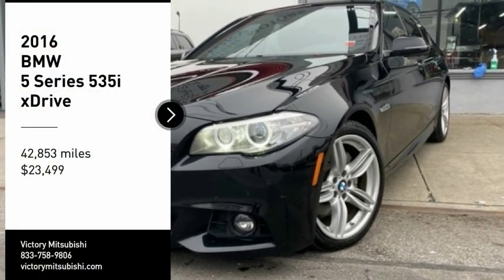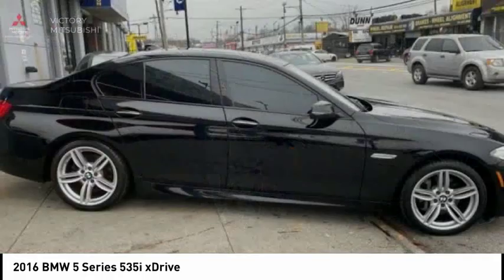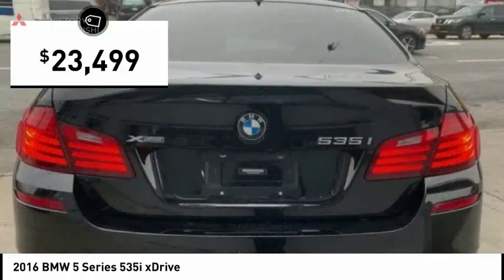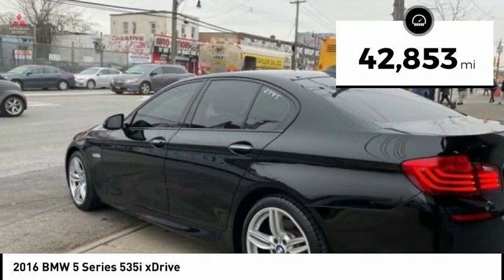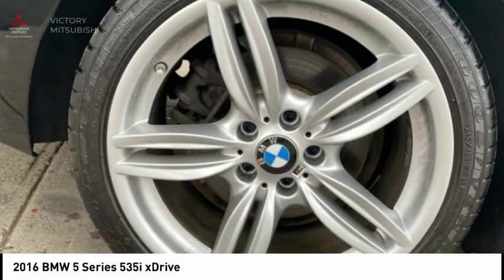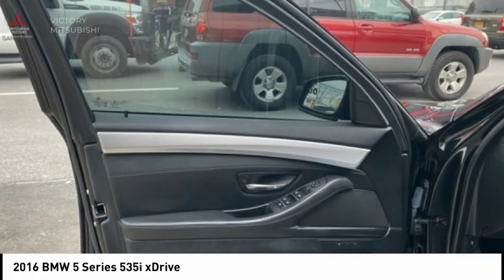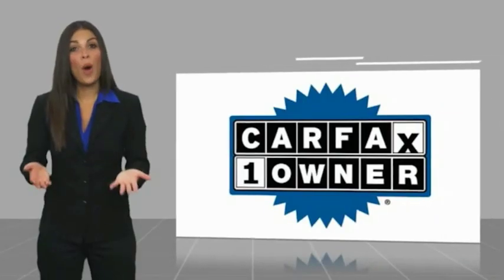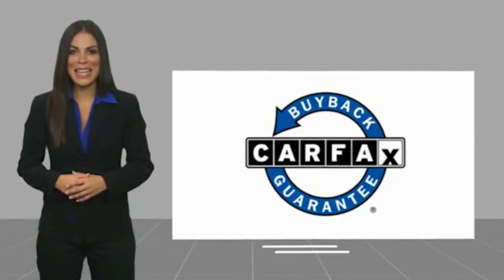2016 BMW 5 Series Bronx NY 2945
2016 BMW 5 Series 535i xDrive

Victory Mitsubishi
4070 Boston Road

Welcome to Victory Mitsubishi! We offer a combined inventory of 400 cars new and pre-owned vehicles and all come with a quality assurance inspection also our new cars have an unprecedented 10 year 100k mile warranty we also have vehicles car for any want or purpose. Come in to test drive this BMW 5 Series 535i xDrive today! Priced below KBB Fair Purchase Price! *, AWD, Black w/Nappa Leather Upholstery.brCARFAX One-Owner. Clean CARFAX.br2016 BMW 5 Series 535i xDrive Black Sapphire Metallic 4D Sedan Reviews:br  * Superb engines with impressive fuel economy in most forms; high-quality interior that's packed with high-tech features; comfortable and composed ride. Source: EdmundsbrSave yourself Time and Money - Fill out a credit application online at victorymitsubishi.com and get pre-APPROVED! Same day delivery. View our entire inventory by visiting our virtual showroom at victorymitsubishi.com - Only 2 blocks away from Exit 13 off I-95 or Minutes from exit 7 on the Hutchinson Parkway. While we make every effort to ensure the data listed here is correct, there may be instances where the pricing, options or vehicle features may be listed incorrectly. Dealer cannot be held liable for data that is listed incorrectly. Visit Victory Mitsubishi online at victorymitsubishi.com to see more pictures of this vehicle or call us at today to schedule your test drive. please refer to dealers website for exact pricing and for any incentives that we my apply!br*